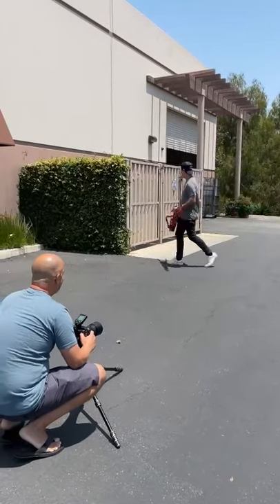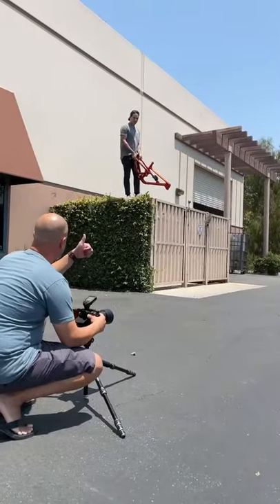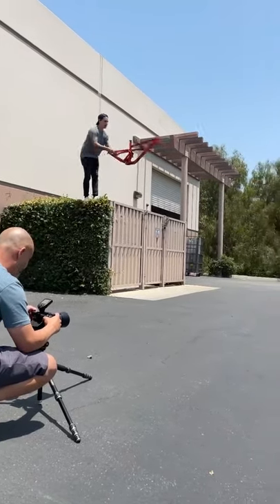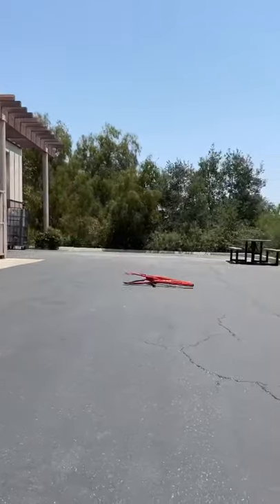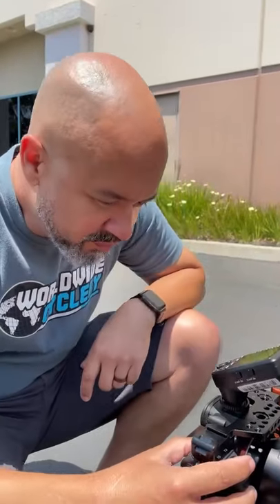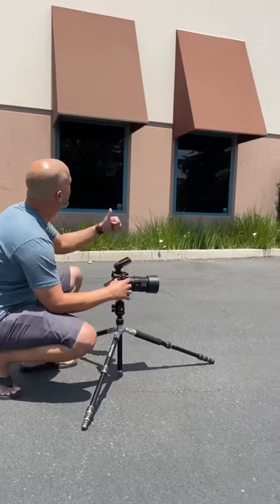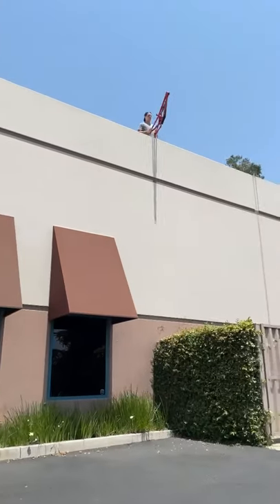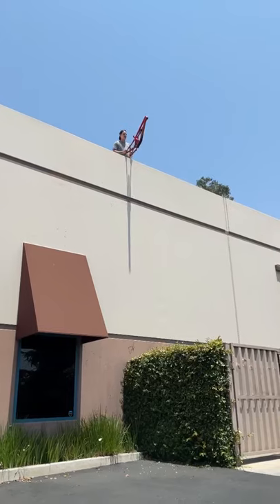How We Make MTB Frames Float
For years we have been getting questions on how we get frames and other parts to float and a lot of people think we were joking when we said we dropped the frames. Well, Jared got proof that we weren’t lying. Scott and Reamonn took a brand new Revel Bikes Rail frame in their beautiful Tang Orange color to show how you too can take your own floating shots. Comment what you want to see us shoot next. We have a warehouse full of parts to do this with!